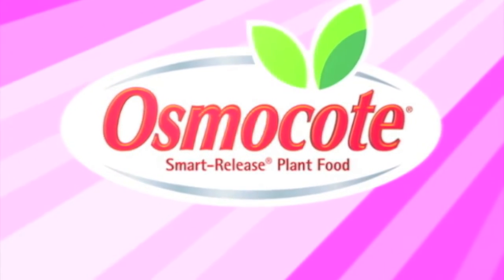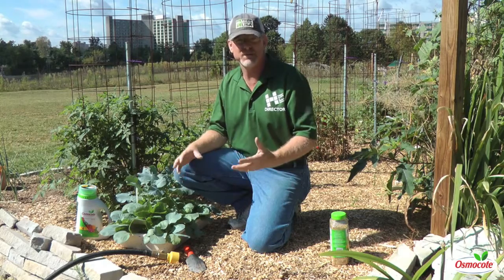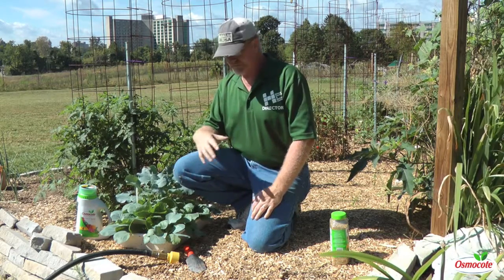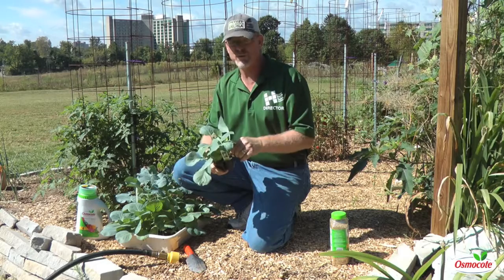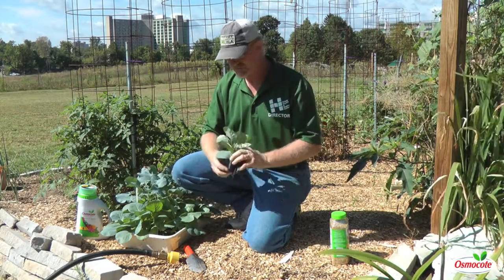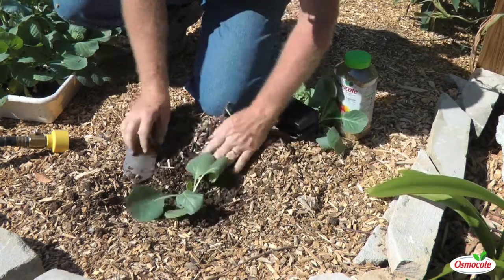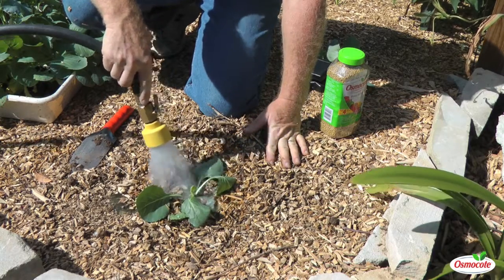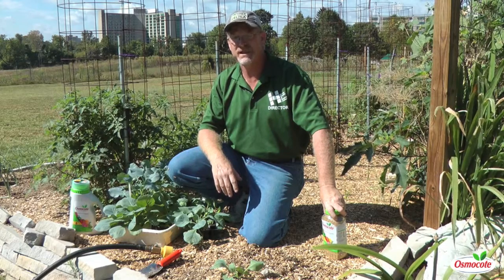Garden Tutorial: Planting Cold Crops (Cabbage, Kale, Brussels Sprouts, Cauliflower)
Cabbage, kale, Brussels sprouts, and cauliflower all have the same growing conditions: they like moist, rich soil and cool temperatures. Greg Speichert shows how to transplant and feed these cold crops.